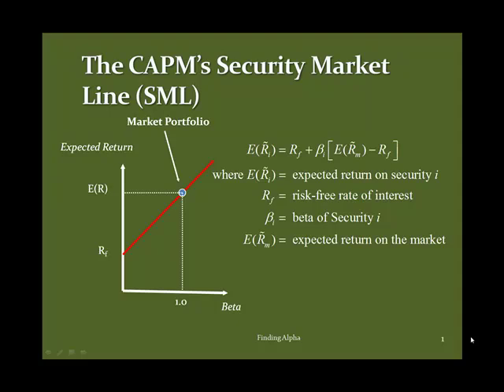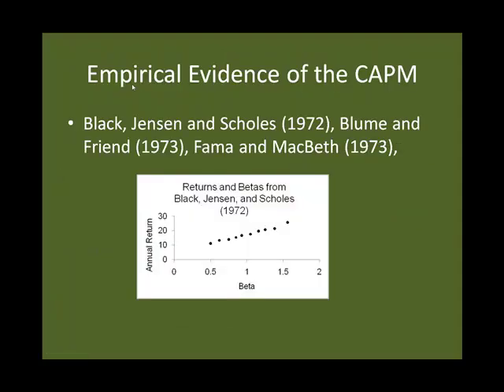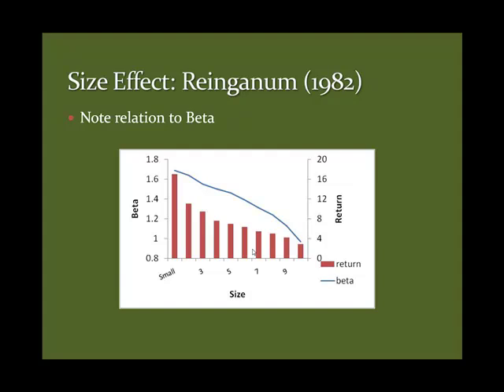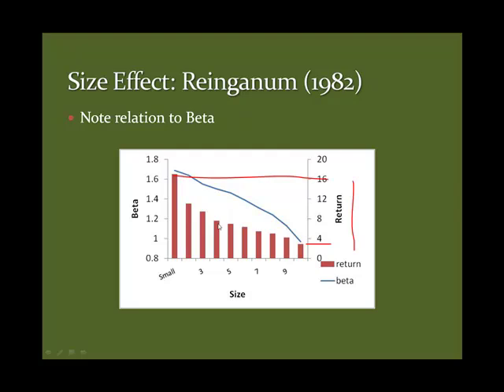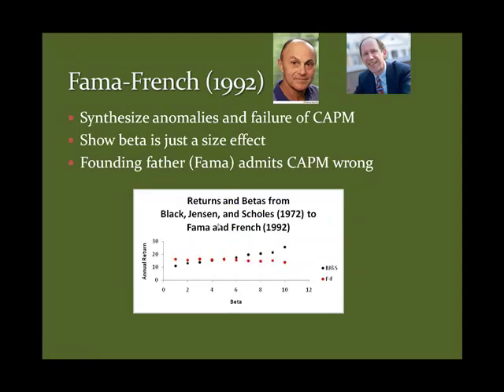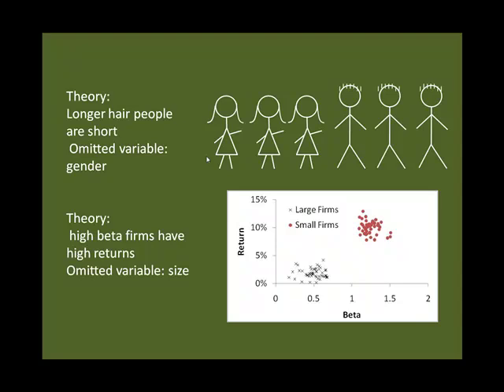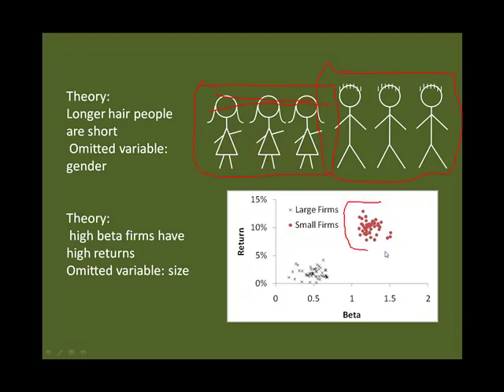CAPM and the Size Effect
for my blog.  See Finding Alpha, my book on Amazon, for more.  for longer videos that go into these issues indepth